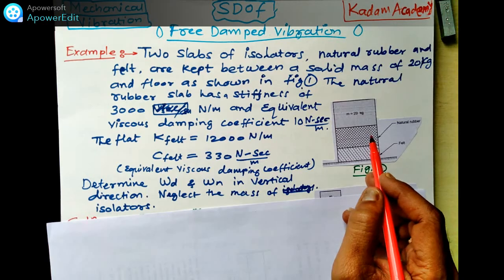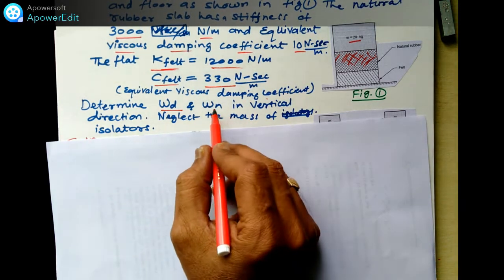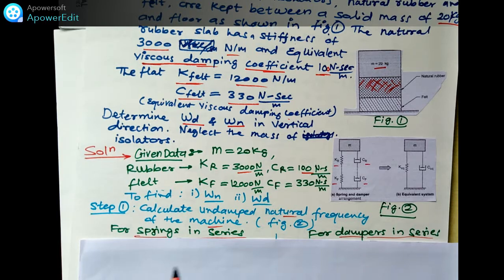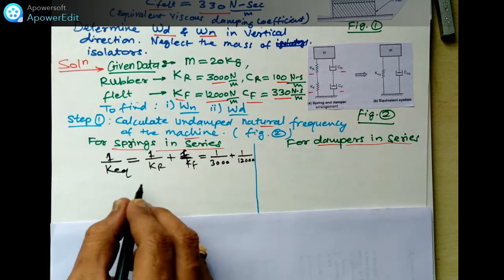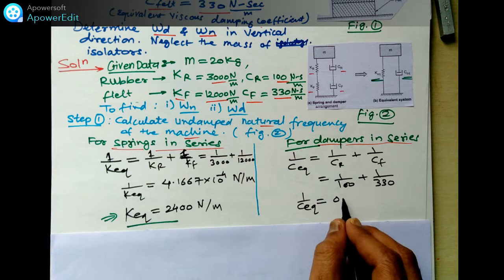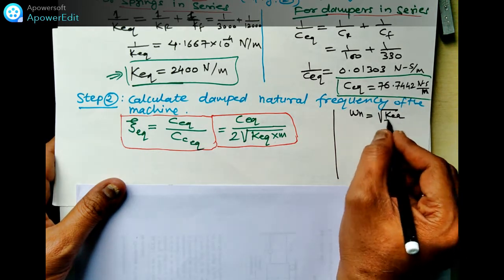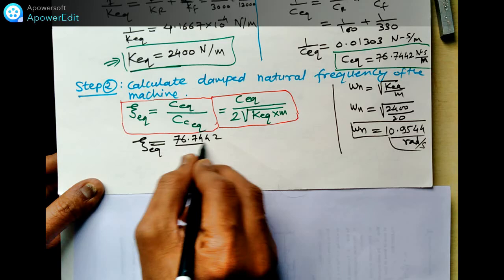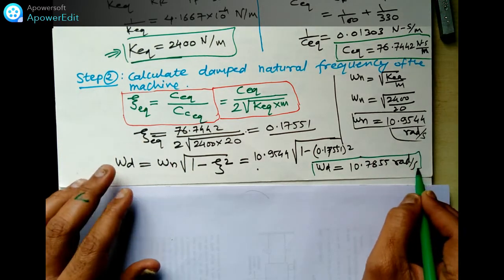Belt & rubber damped vibration Gate example 4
*Free damped single degree of freedom vibration*